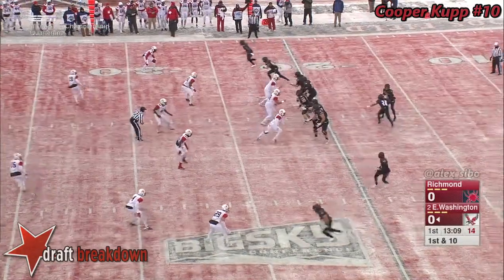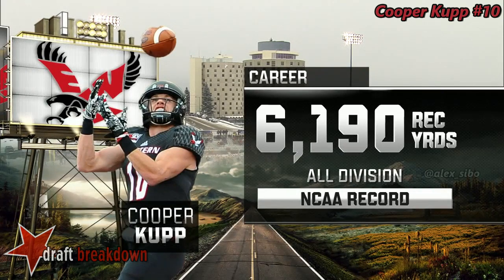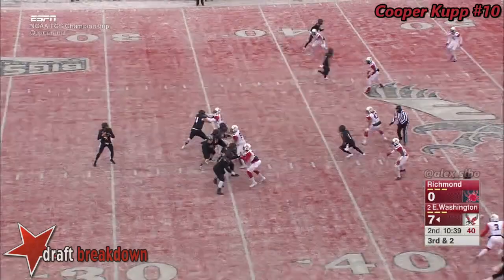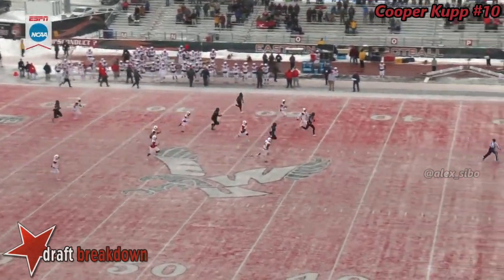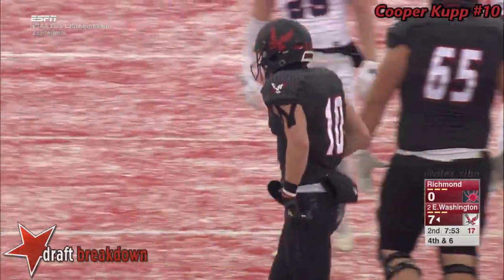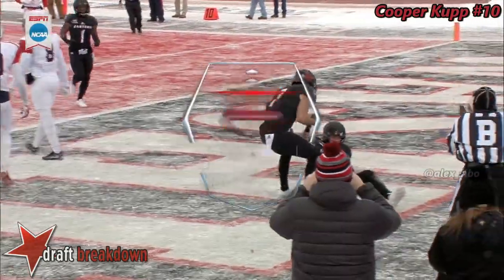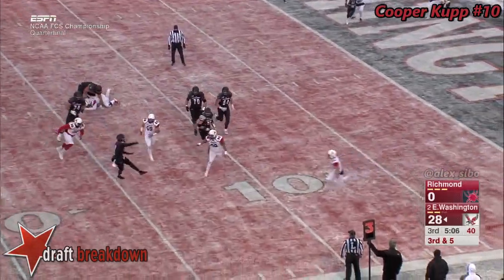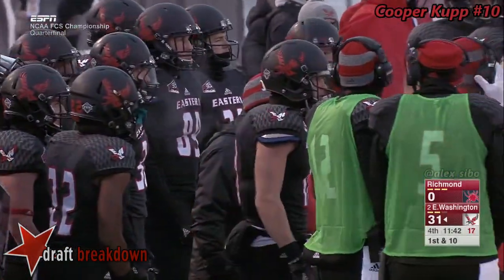Cooper Kupp (EWU WR) vs Richmond 2016